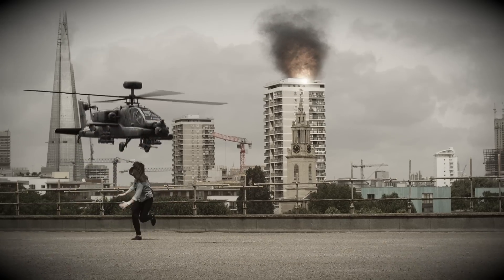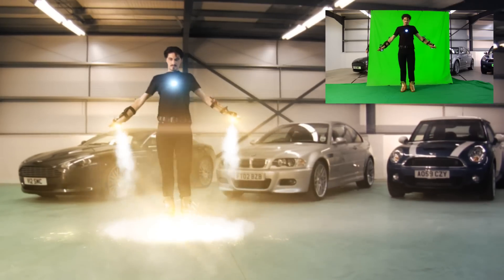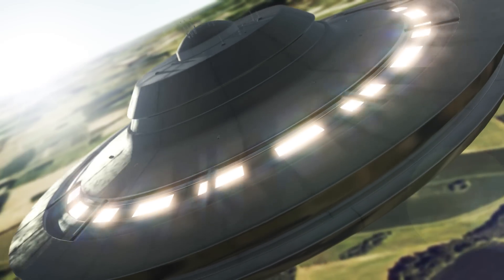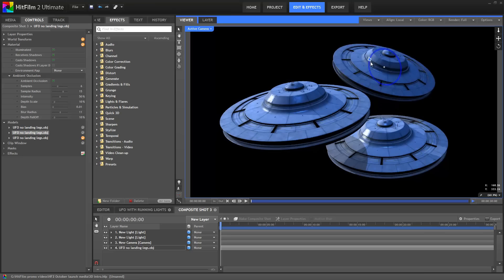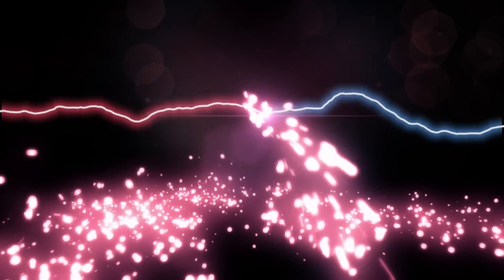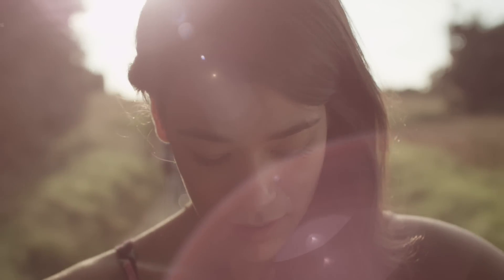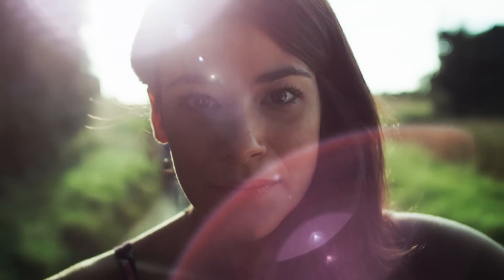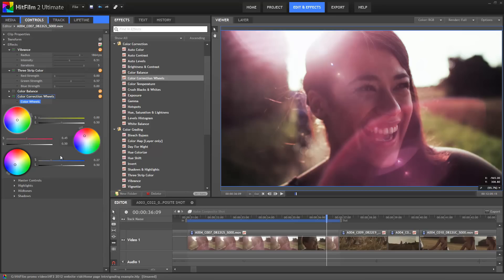HitFilm 2 - editing, VFX, compositing, 3D models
Editing. Visual effects. Compositing.
No compromises.

Available from HitFilm.com.